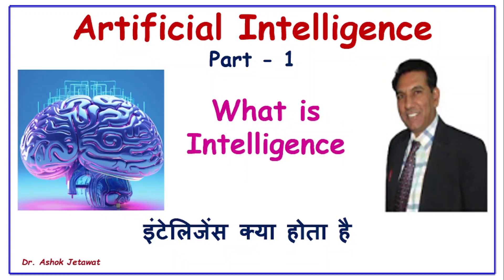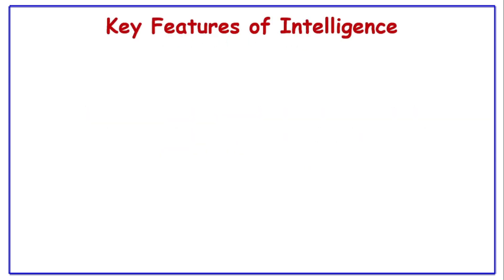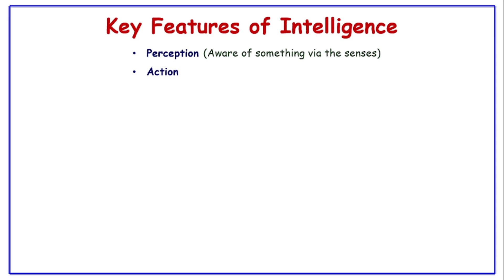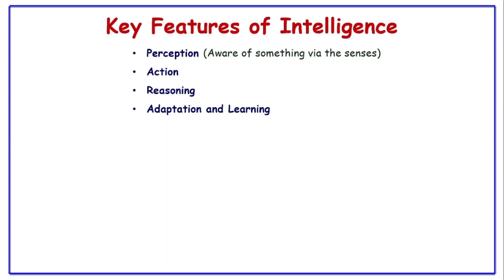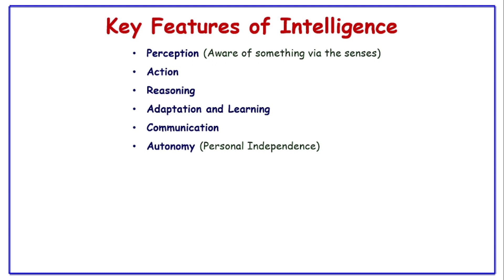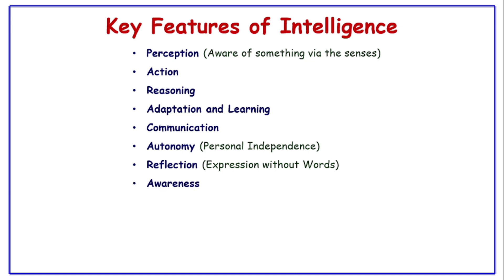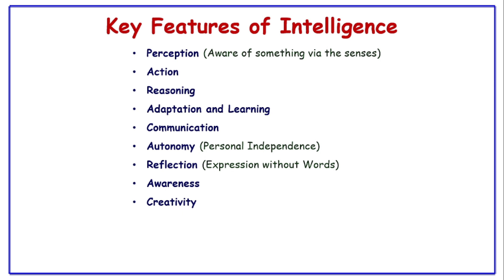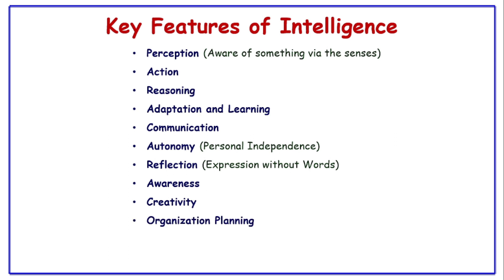Artificial Intelligence Part - 1, What is Intelligence, इंटेलिजेंस क्या होता है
In this video, we dive deep into the world of intelligence and explore what it truly means to be intelligent. We'll crack open and see how our brains work to learn, solve problems, and adapt to new situations.
Is intelligence fixed at birth, or can we grow it? And how does artificial intelligence compare to human intelligence?  We'll answer all these questions in this series of AI.